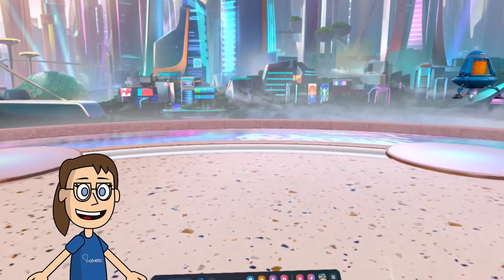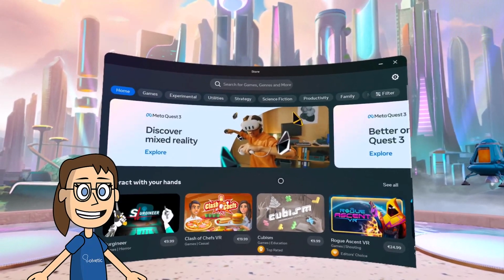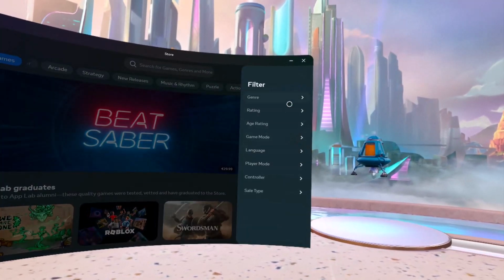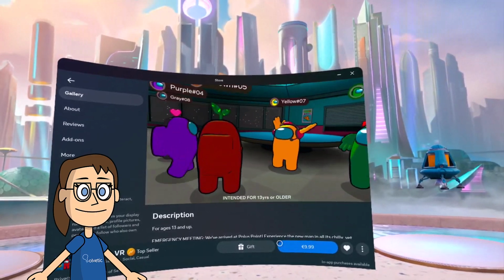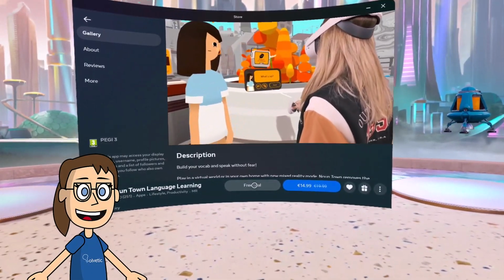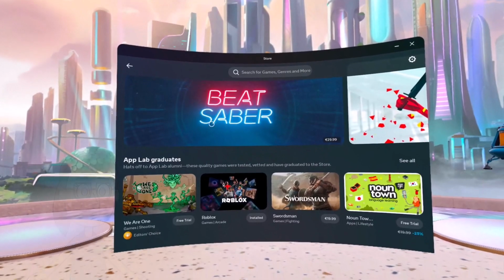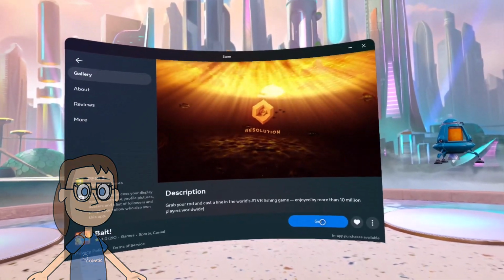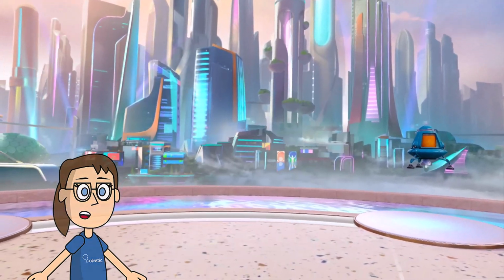How to INSTALL GAMES in Meta Quest 3 | How to set up Meta Quest 3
Would you like to know how to install games on Meta Quest 3? In this video you will see all the necessary steps so that you know how to download Meta Quest 3 games to be able to watch them and later use them in the Meta Quest 3 virtual reality glasses whenever you want and be able to play them.